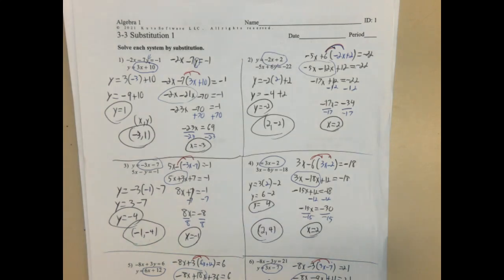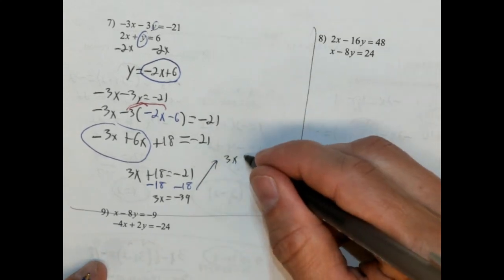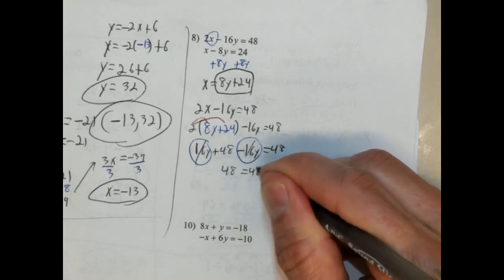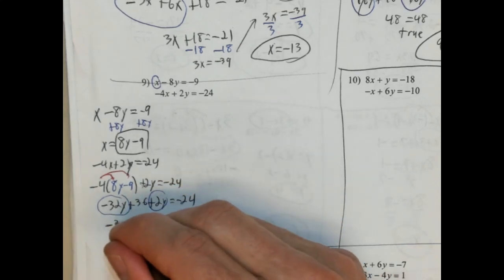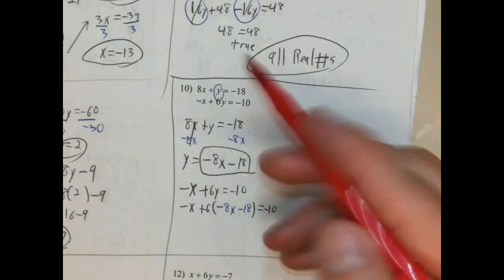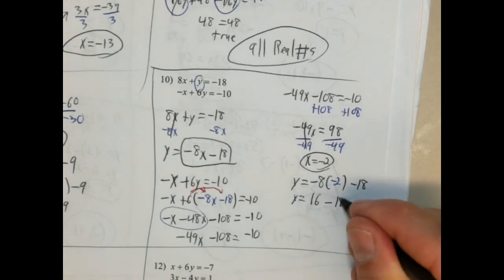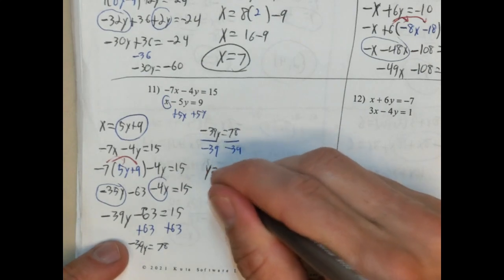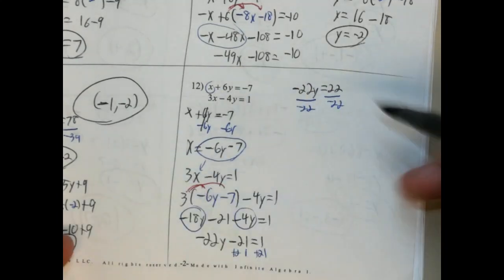2B-3 Substitution 1 Part 2